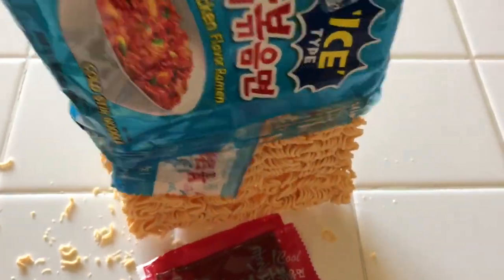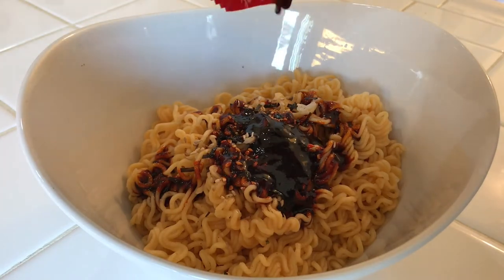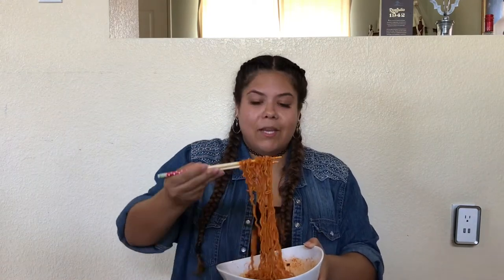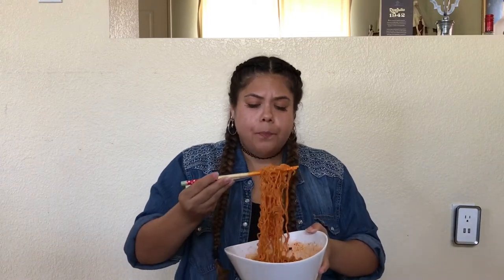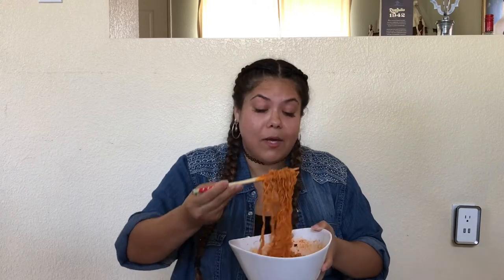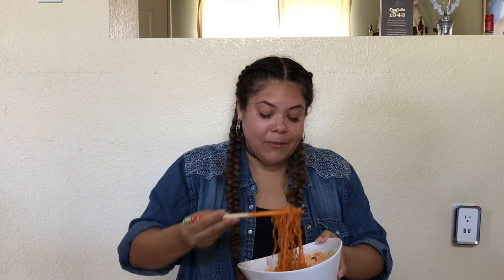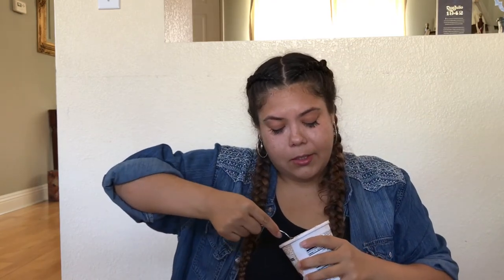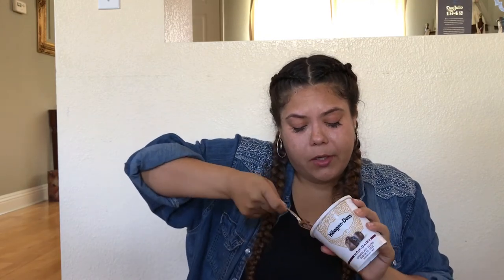Fire Noodle Challenge | Vegan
SAMYANG HOT CHICKEN FLAVOR VEGAN?!?!?!

Samyang uses "artifical chicken flavor" in their "hot chicken flavor" ramen noodles, and guess what?

Keep it right, keep it tight, and keep it vegan!

From Oh, Stepyy - "So I emailed the company with this: To whom it may concern,

I am enquiring about your 2x nuclear spicy "chicken" flavour noodles. I noticed that they contain Lecithin and artificial chicken flavourings. Could you tell me please if any of these are from animal origin? Just writing flavourings is rather ambiguous.As examples, vegans will not eat anything derived from an animal, not only the obvious, but also items such as eggs, honey, cochineal, beeswax, honey and dairy.I thank you for your time and hope that you would consider writing vegan on the packets of anything that your company sells. It is most helpful in assisting shoppers and you may increase sales, which can only be a good thing for you. Could you also please send me, if you have one, a list of your vegan friendly items.

and I got a reply :)!

Greeting from Samyang Food :)

Thank you for your inquiry concerning our products.
Hot Chicken Flavor Ramen does not contain meat ingredient, or animal ingredient.
Also, artificial chicken flavor included in it is not real chicken ingredient.
We'll be delighted to help you

Best regards,

Samyang Food co,.

So they are officially vegan!"